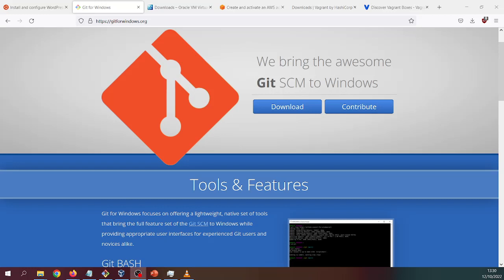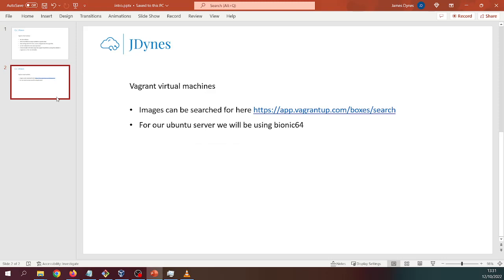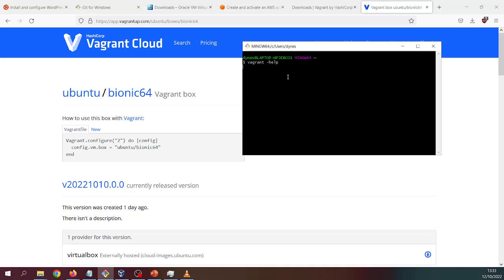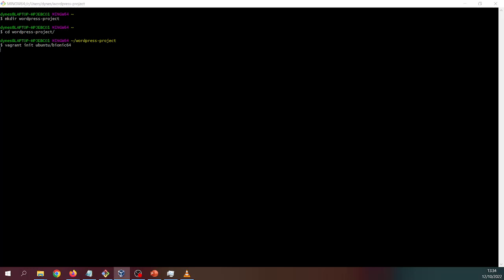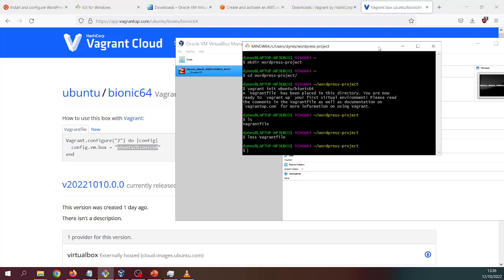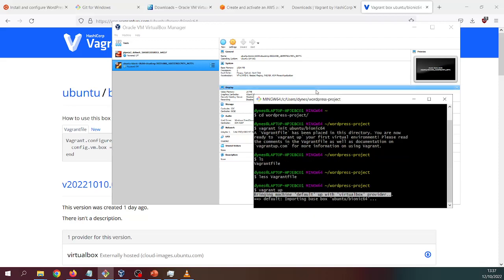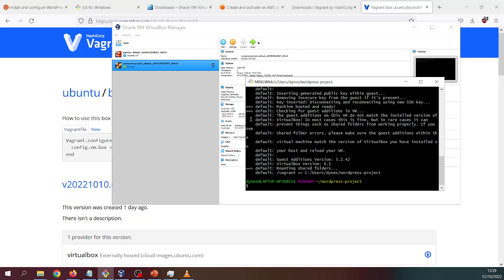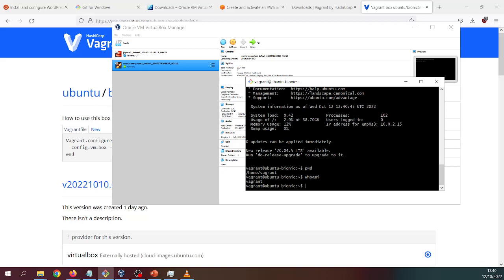Wordpress Automation: Part 2: Setting up Linux Virtual Host